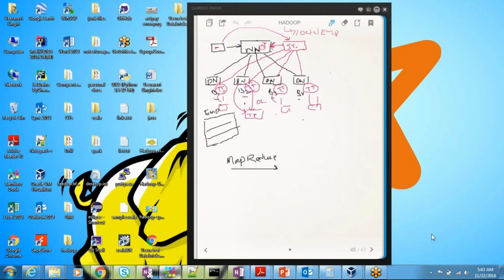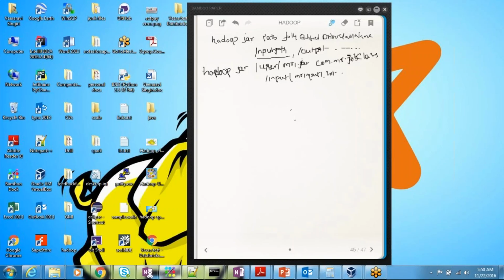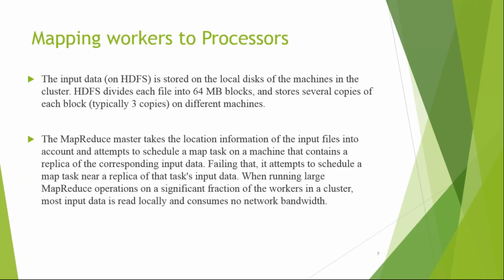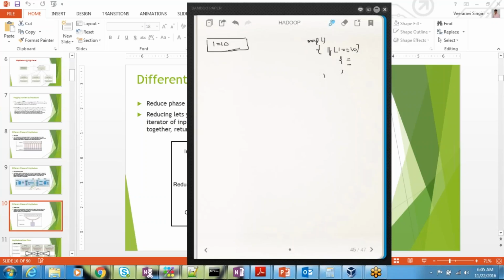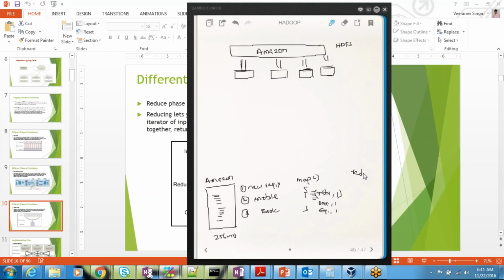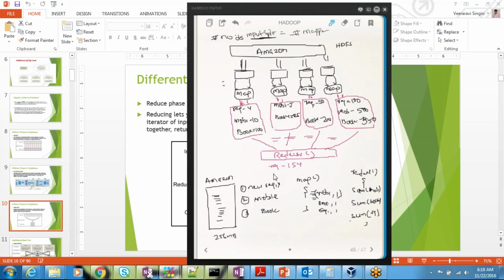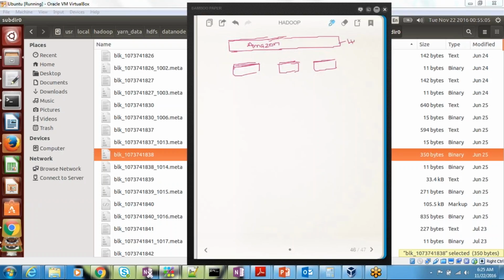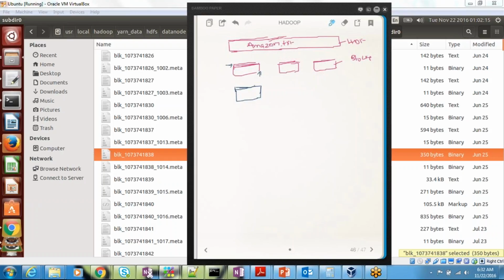MAPREDUCE INTRO 22 11 16 --- 1